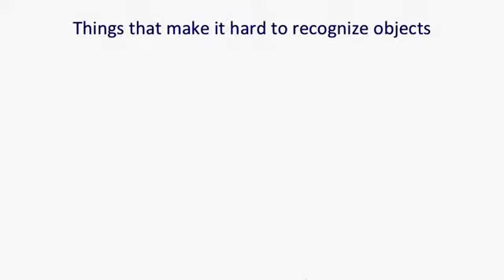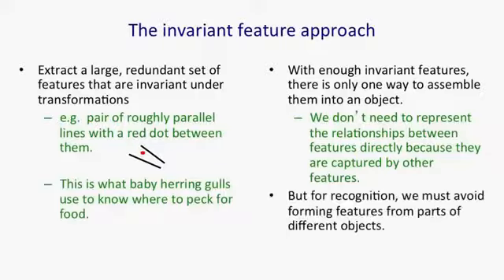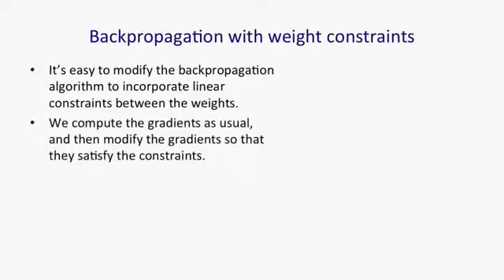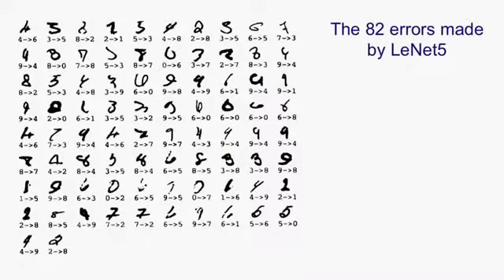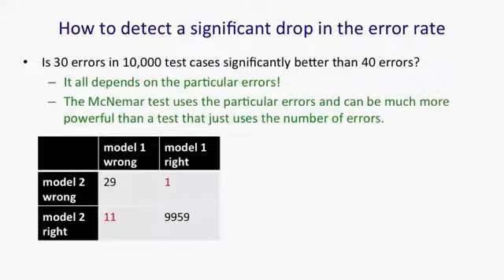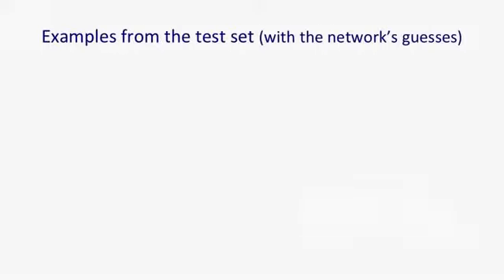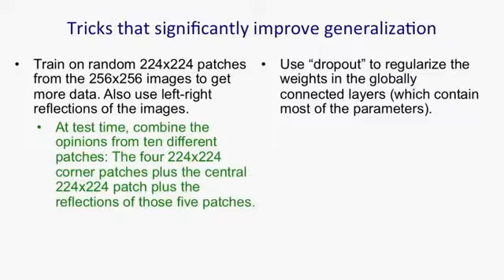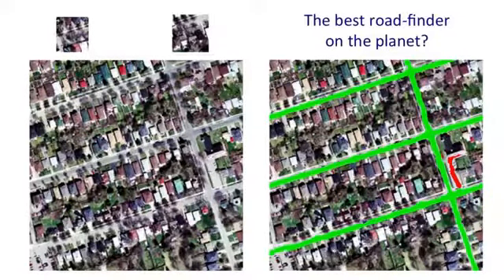Lecture 5/16 : Object recognition with neural nets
5A Why object recognition is difficult
5B Ways to achieve viewpoint invariance
5C Convolutional neural networks for hand-written digit recognition
5D Convolutional neural networks for object recognition